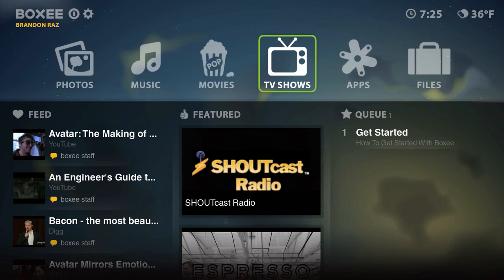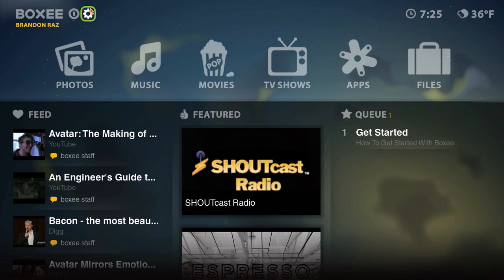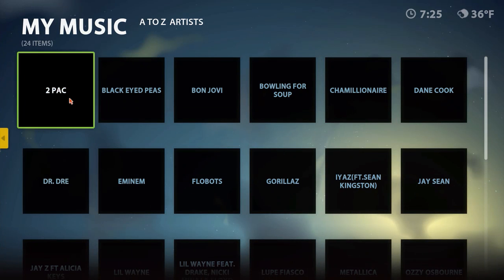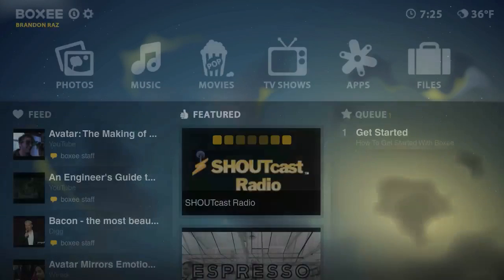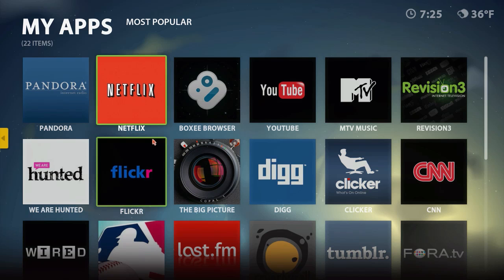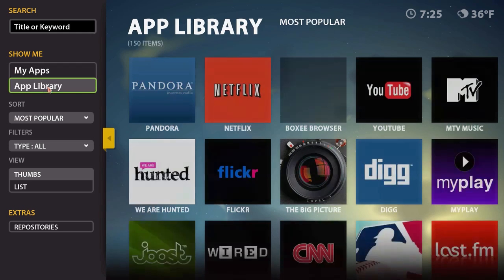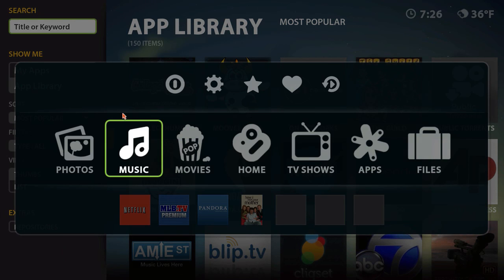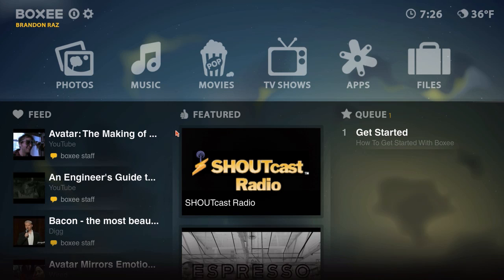Boxee #1 Mac App You Need To Get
this application alllows you to multitask and be entertained by all the free applications it has available. This is for windows/mac/linux.